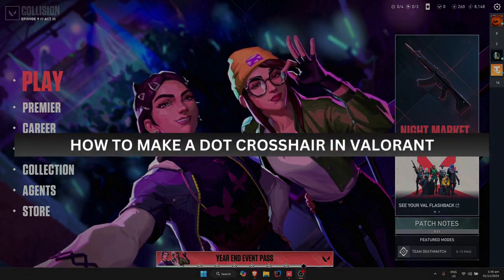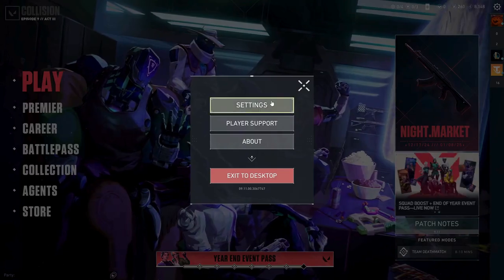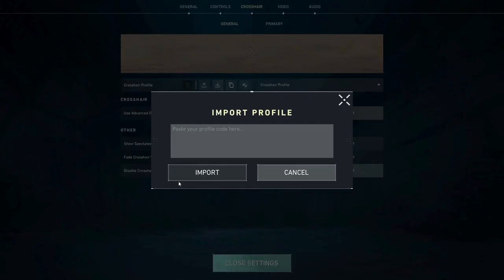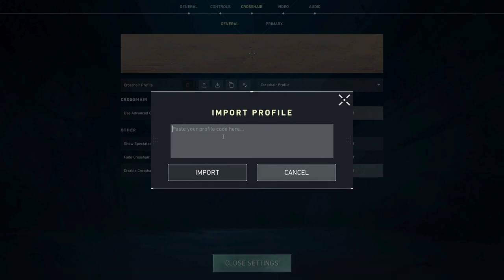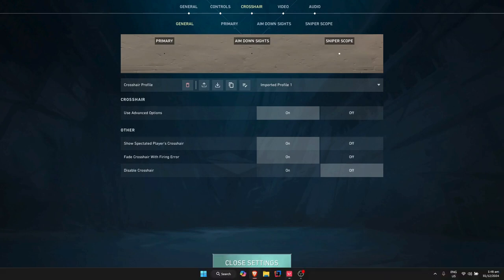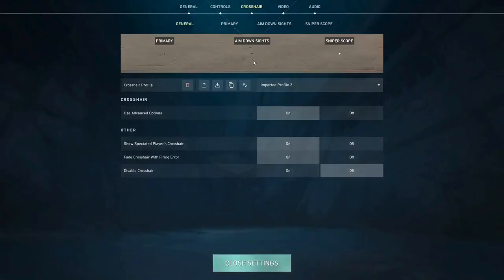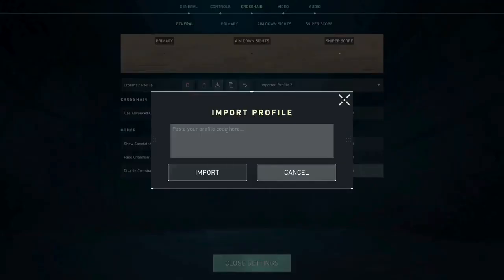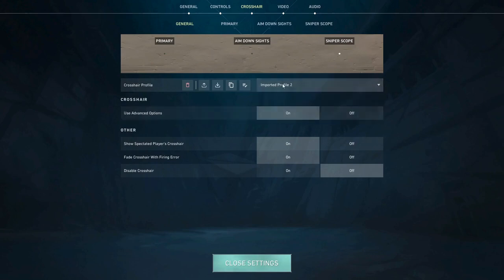How to Make a Dot Crosshair in Valorant (With Codes) | Valorant Tutorial (2027)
Prefer a minimalistic dot crosshair for precise aiming? Valorant allows you to create a dot crosshair using simple customization settings or predefined codes. This tutorial will walk you through the process of setting it up, complete with example codes for quick configuration.

In this tutorial, you'll learn:
How to create a dot crosshair using Valorant's settings menu.
Inputting crosshair codes to save time and get the perfect design.
Tips for using a dot crosshair effectively during matches.

Simplify your aim—follow these steps to make a dot crosshair in Valorant!

Code:
Small Dot: 0;s;1;P;c;8;u;00FF33FF;o;1;d;1;b;1;z;1;0b;0;1b;0;S;c;0;s;1.031;o;1
Large Dot: 0;s;1;P;c;8;u;00FF33FF;o;1;d;1;b;1;0b;0;1b;0;S;c;0;s;1.031;o;1
Round Dot: 0;s;1;P;c;8;u;00FF33FF;h;0;d;1;b;1;0l;1;0o;1;0a;1;0f;0;1b;0;S;c;0;s;1.031;o;1